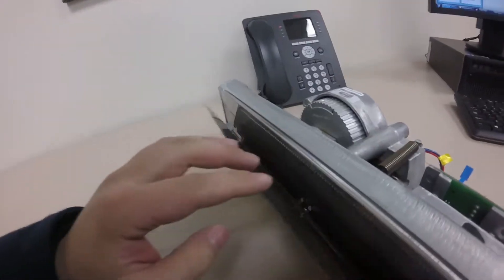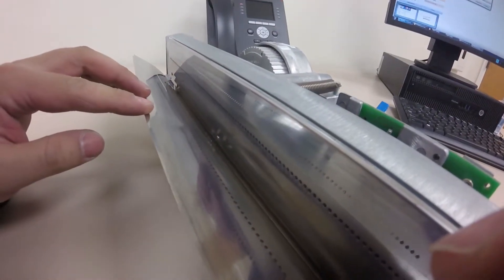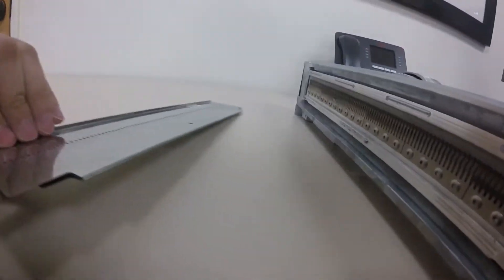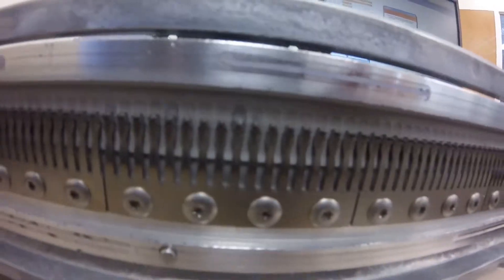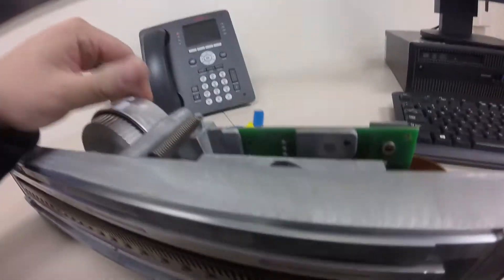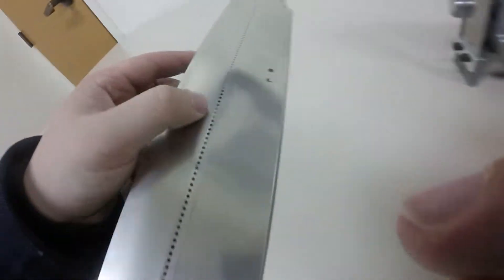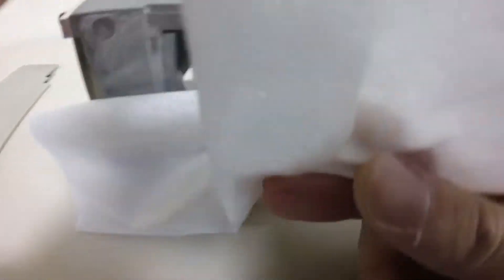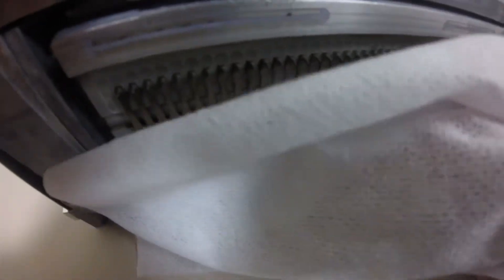How to Clean the Printer Head on an IBM InfoPrint Printer